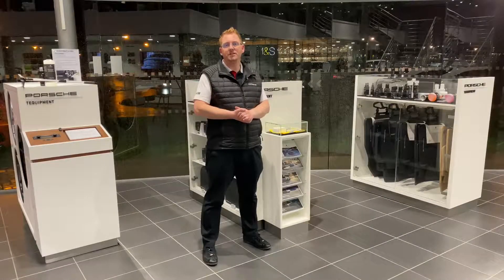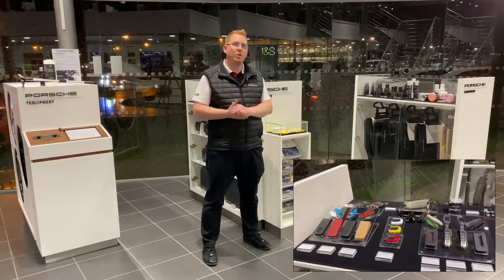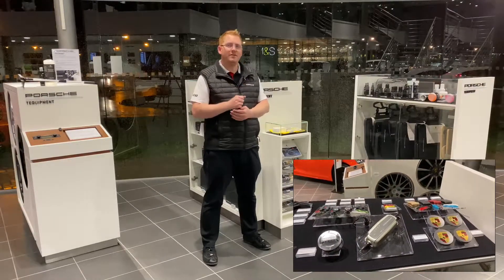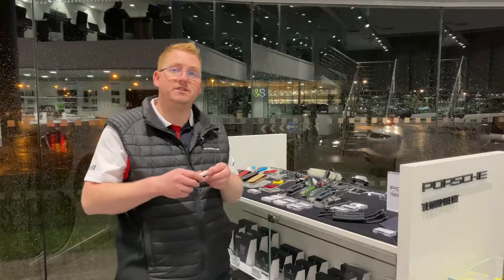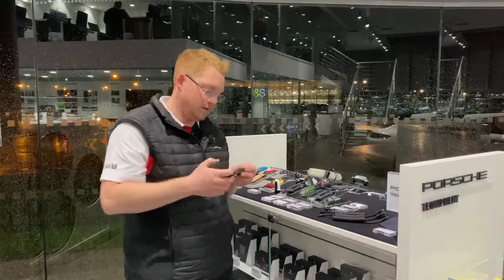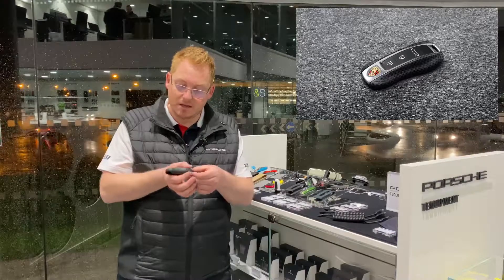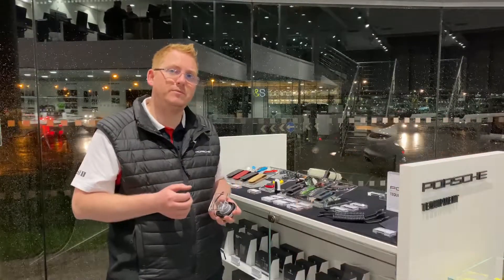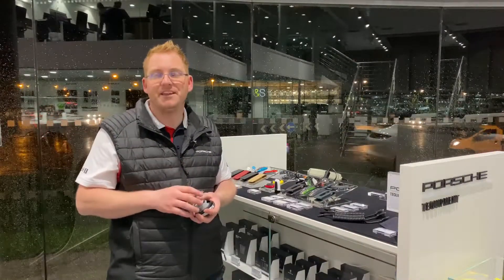Christmas Gift Ideas Episode 13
In this episode we show you a some of the Porsche Tequipment range.

If you are interested in any of the items please drop in or call the centre on 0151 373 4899

Have you seen our Facebook and Instagram Channels?